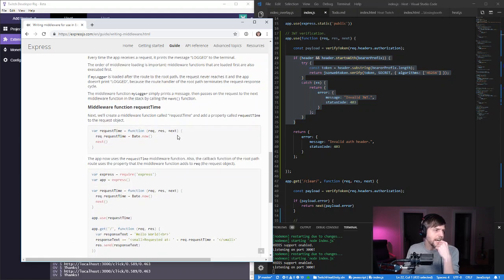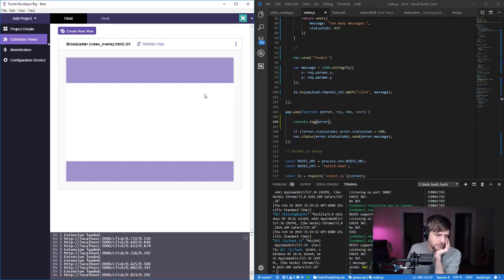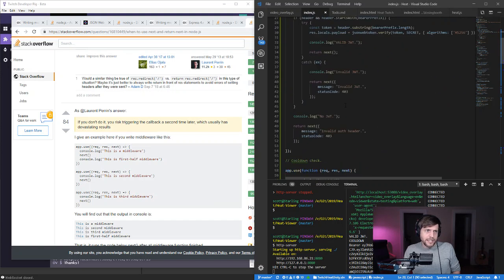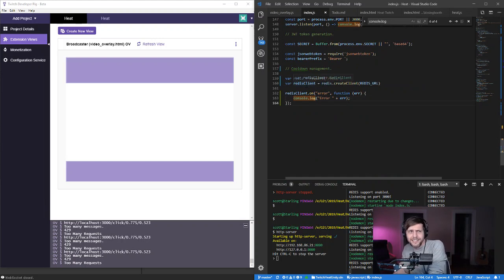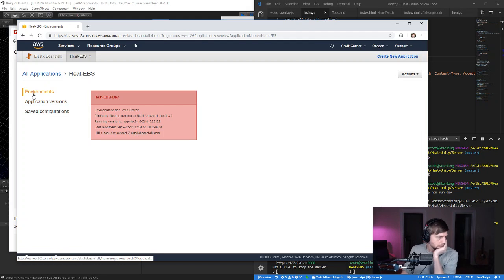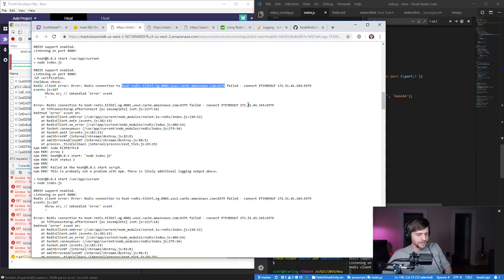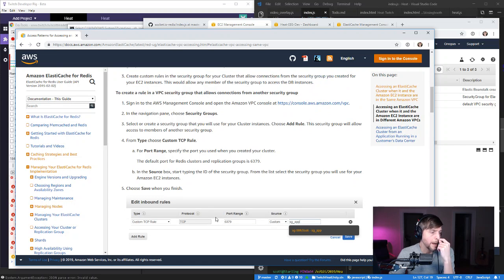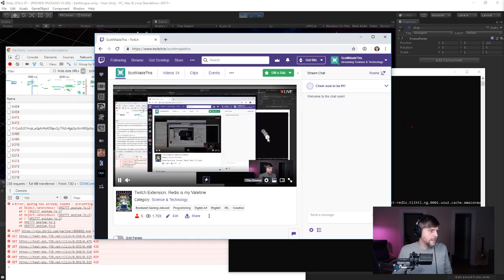Twitch Extension: Redis is my Valetine (2019-02-14)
Redis was mostly NOT my Valentine, but we made up in the end.